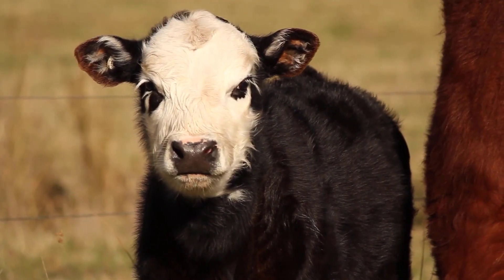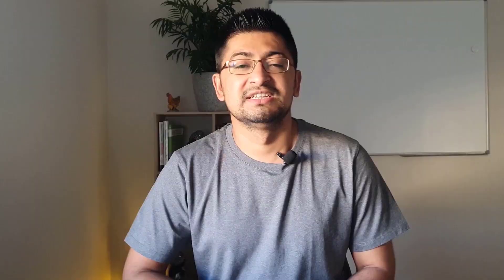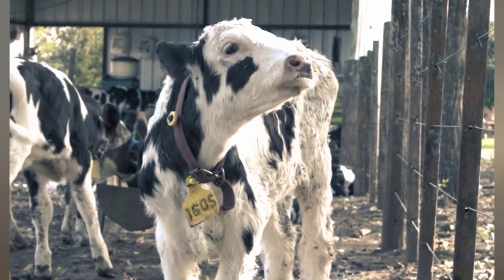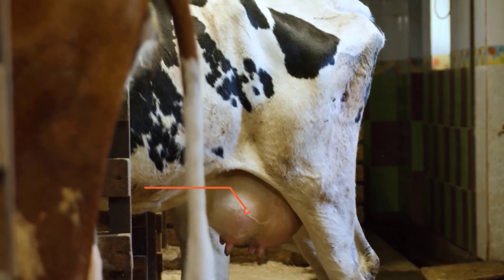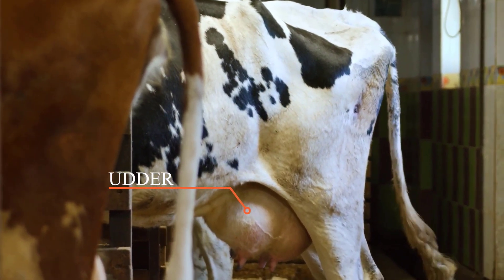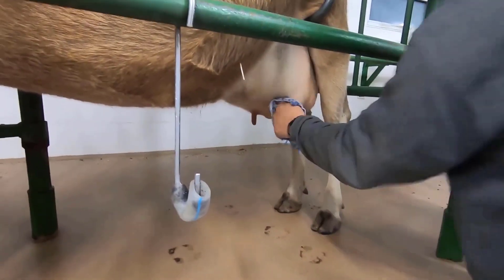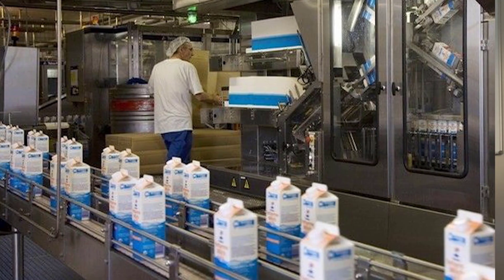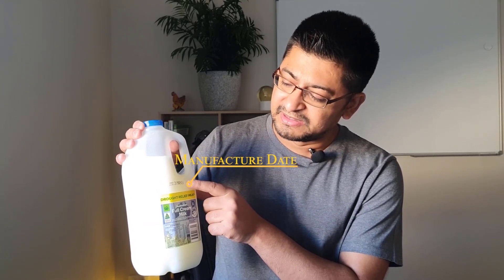The story of milk | How milk is produced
In this video, I have explained the journey of milk - how it is produced in a farm, its' processing and how it reaches your home.